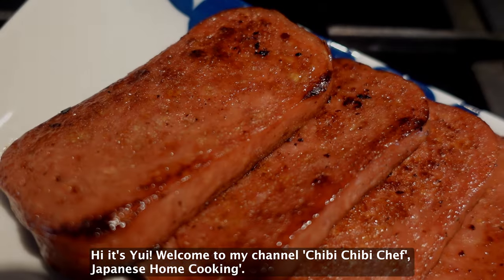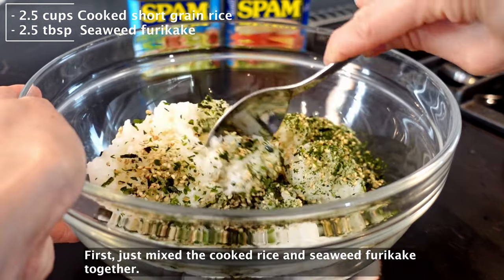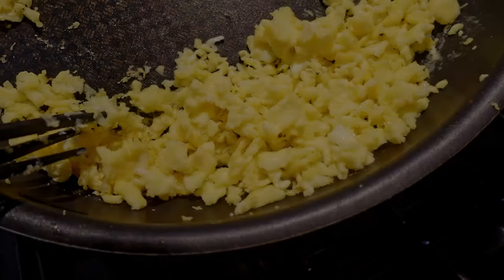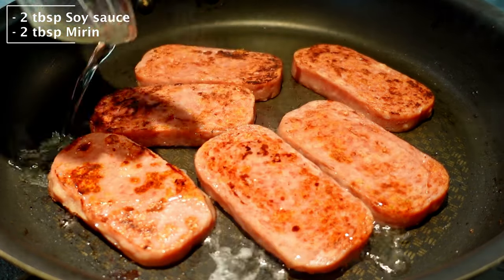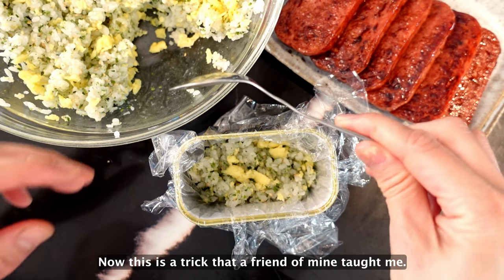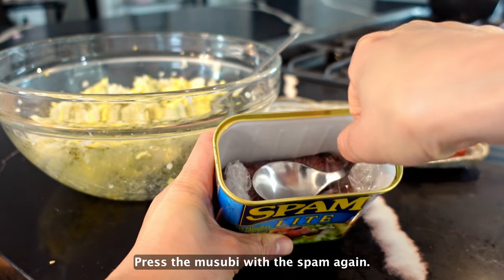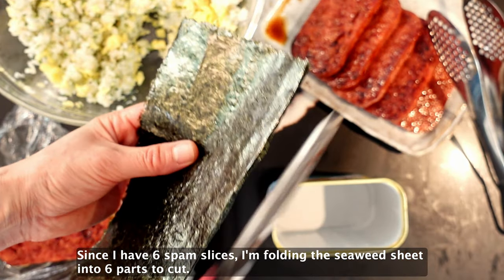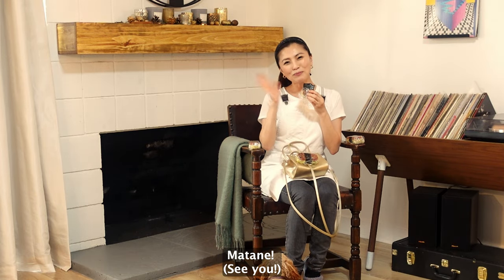Salty Sweet SPAM MUSUBI I Comfort Munchies!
I've tried many Spam Musubi recipes, and it's my BEST Spam Musubi recipe! Also, this is my go-to picnic or home party food and I always get a lot of compliments from my friends and family!
Hope you like the recipe and enjoy the tasty musubi:)
All the ingredients below ↓↓

- JAPAN FOOD HAUL part 1 |  Foodie things I bought in my hometown and Tokyo! Local foods and drinks!

★Salty Sweet Spam Musubi
 *All measurements are in US standard format
Spam         1 can
Cooked short-grain white rice 2.5 cups
(When you make one musubi, use about 3.5 oz of the cooked rice for each spam)
Egg            3 eggs
Furikake    2.5 tbsp
Seaweed   1 sheet